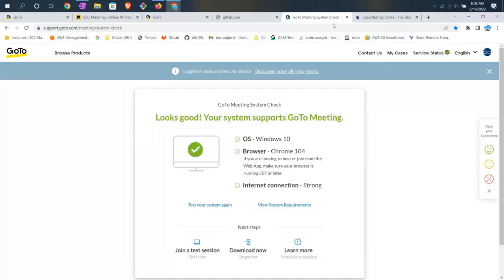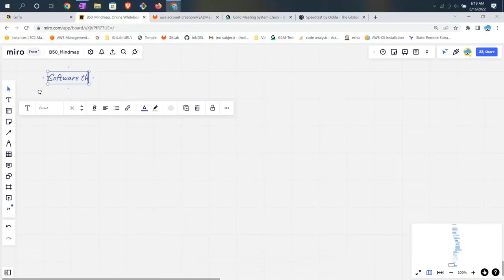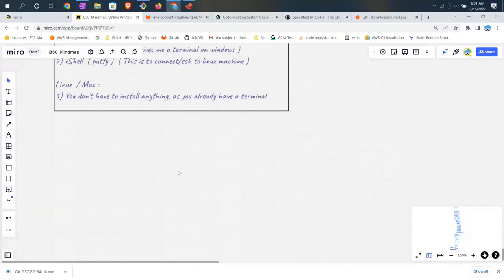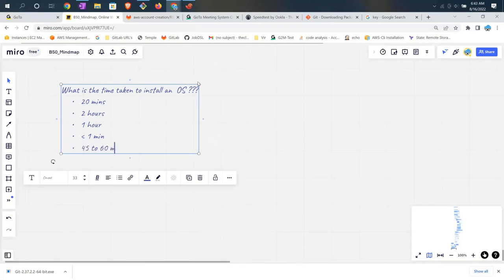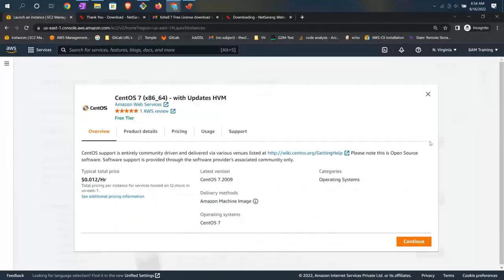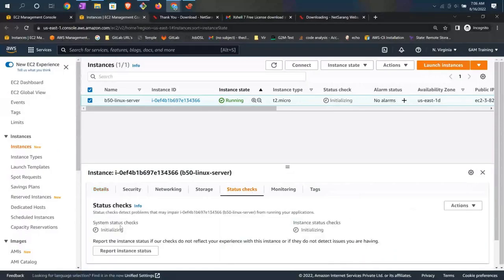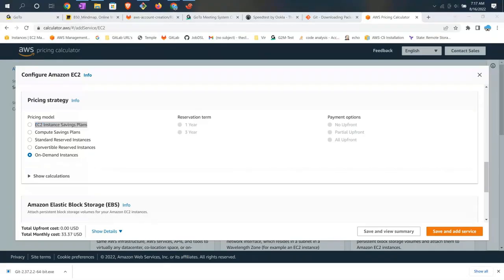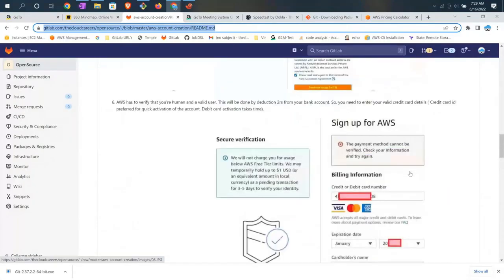AWS Cloud Masterclass 💻 | Advanced Concepts Explained (Class 2)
Welcome to Class 2 of our Advanced AWS Cloud Masterclass Series! 🚀
In this session, we dive deeper into Amazon Web Services (AWS) and explore advanced cloud concepts, real-world use cases, and practical implementation tips for professionals and students alike.

This class is perfect for those who already understand the basics and want to level up their cloud computing knowledge. Learn how to work with AWS services like EC2, S3, Lambda, VPC, IAM, and more in real-world scenarios.

📌 What You’ll Learn in This Class:

Key architecture patterns in AWS

Cloud security & IAM policies

High availability & scalability

Real-time AWS demo walkthroughs

Whether you're preparing for AWS certification or aiming for a career in cloud computing, this series will help build your skills and confidence.

💬 Have questions or topics you'd like covered in the next class?